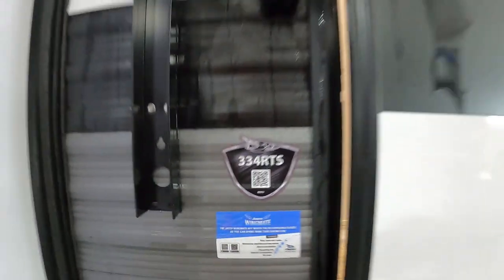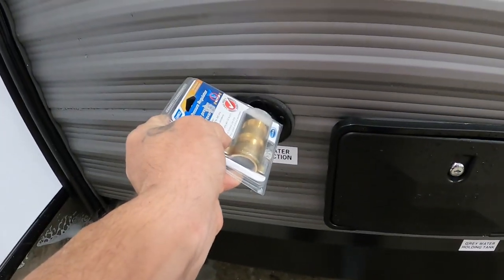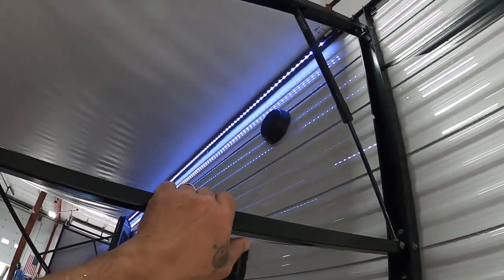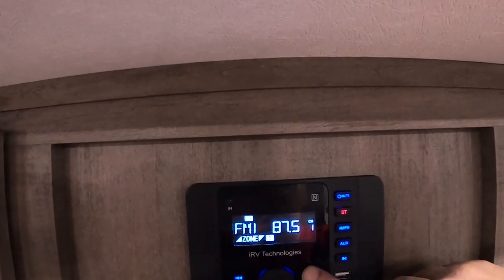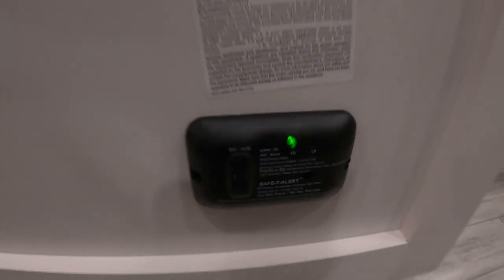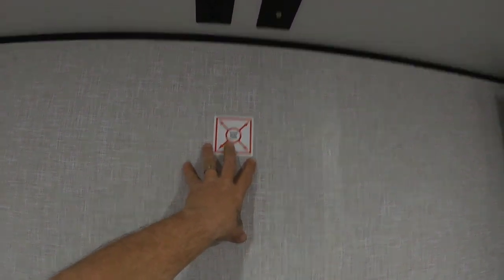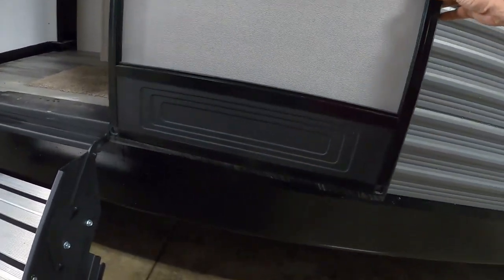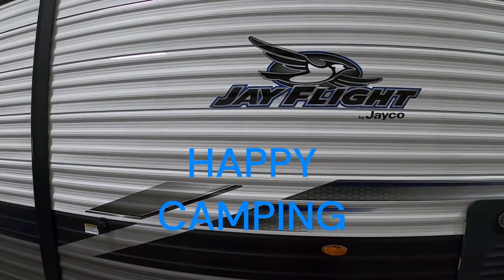2024 Jayco Jayflight 334RTS orientation